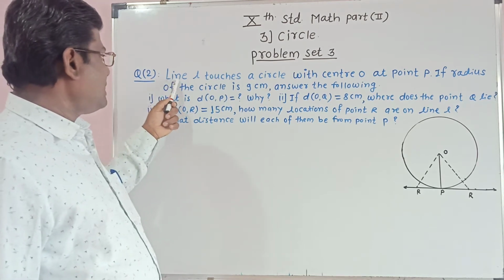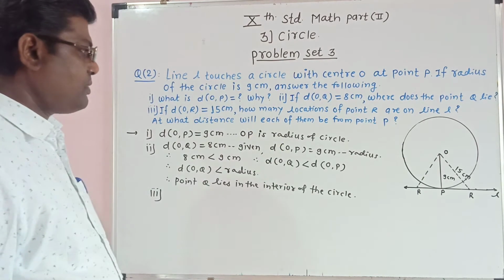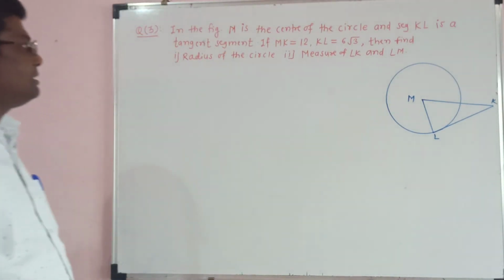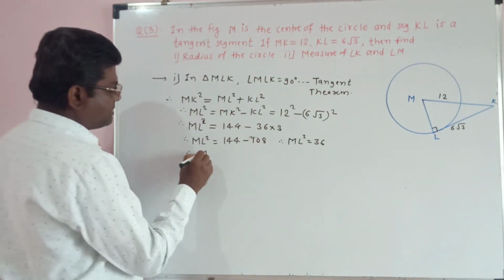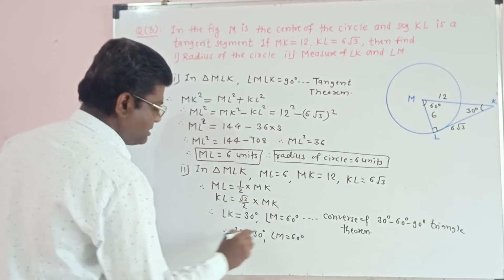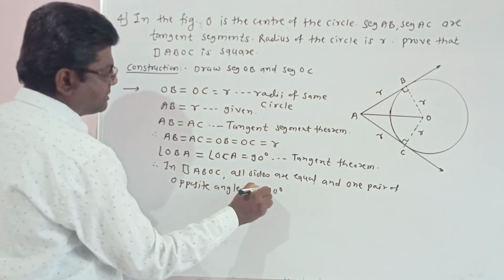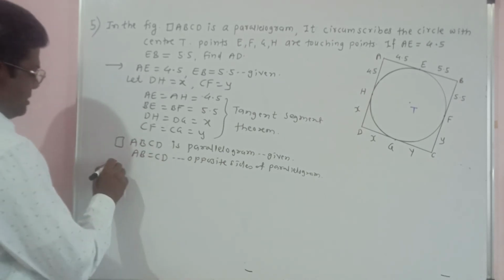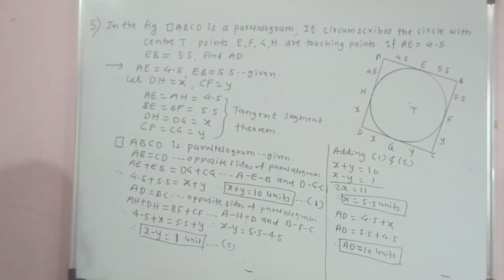CIRCLE problem set 3 (Q 2 to Q 5)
1)Watch at 480p or higher.
2) Maharashtra State board class 10
3) Math part ll (Geometry)
4) Lesson number 3
5) Circle
6) Problem set 3
7) Question number 2 to Question number 5 solution by saudagar saptal sir
9) All links of this chapter are given below